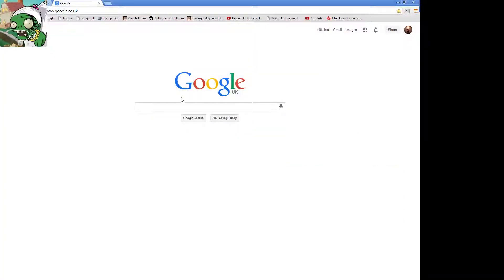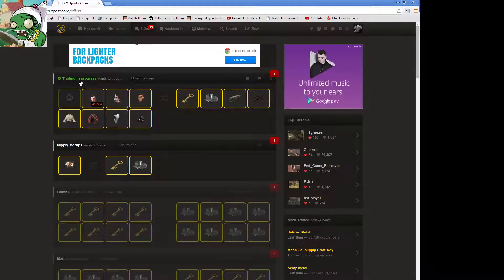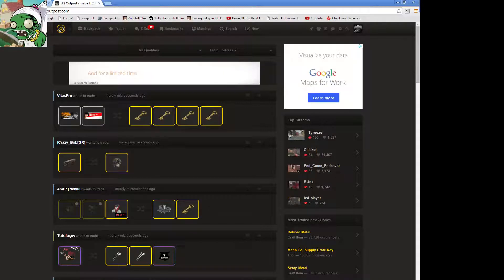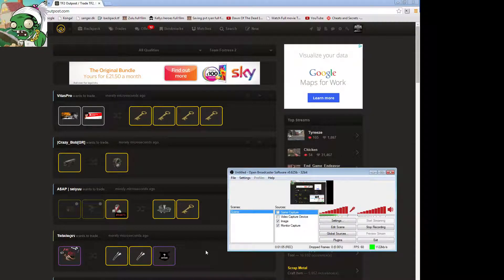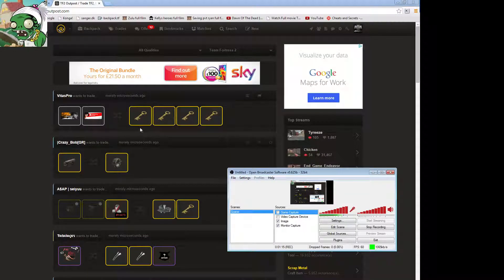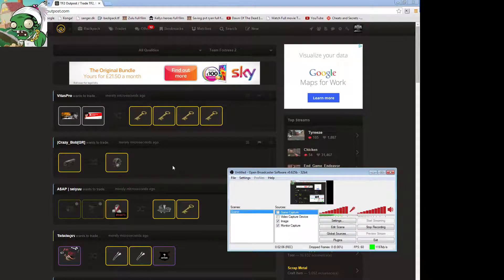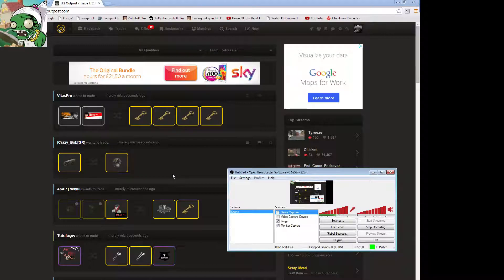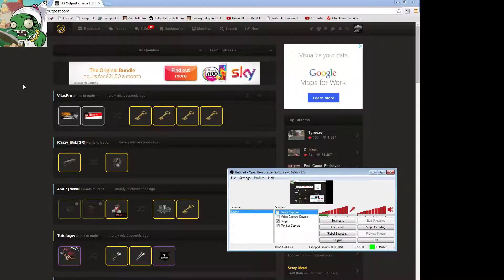TF2 Outpost VIRUS?!?!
so it decides not to make me install a fucking java update even though i had the newest 64 bit version from 2 weeks ago.

Add me on twatter: @Gordonator3000
enjoy :D!